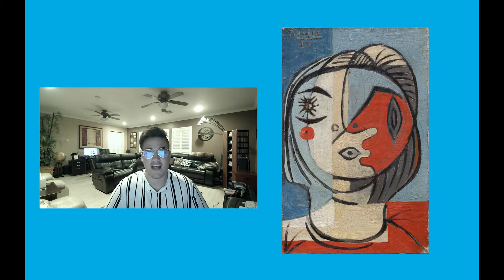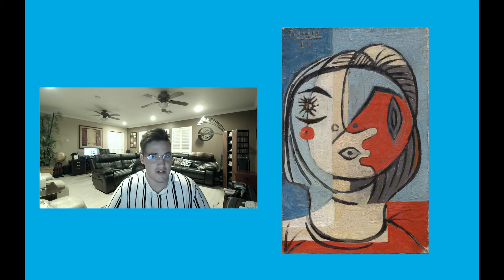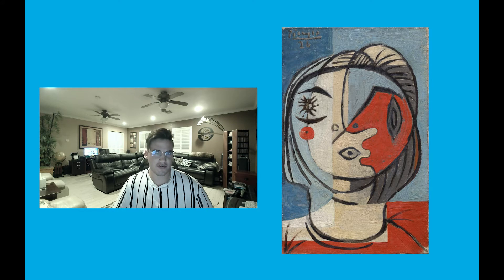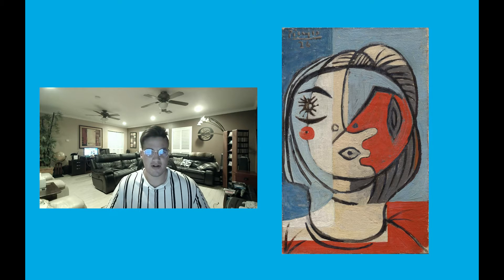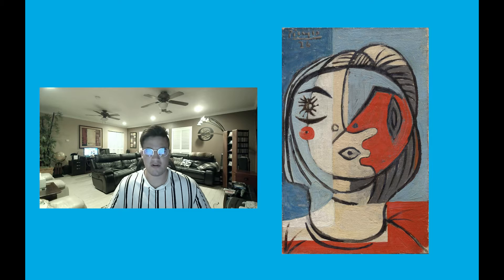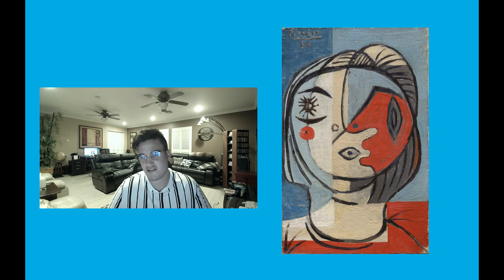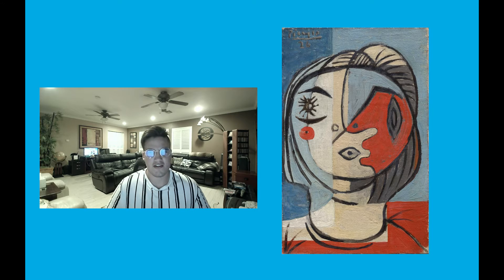Final Art Project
Done by Riley Ouellette, Julia Peters, Chase Perry, and Anderson Pierre.